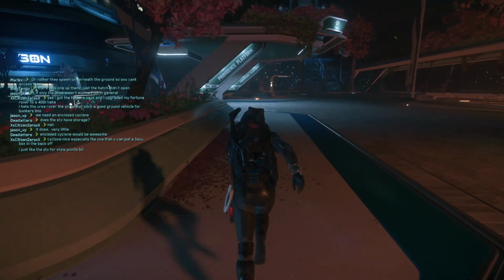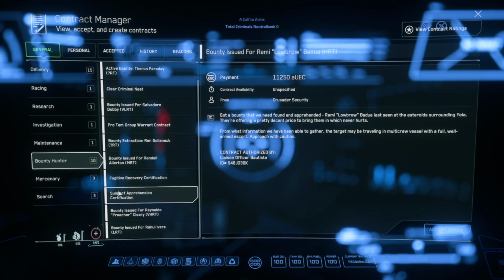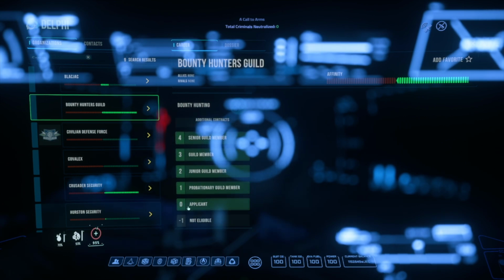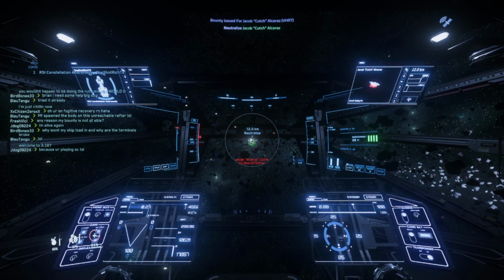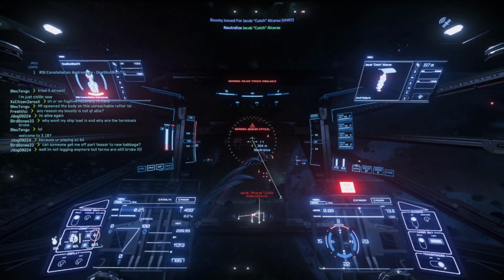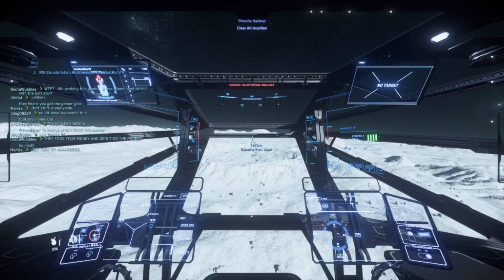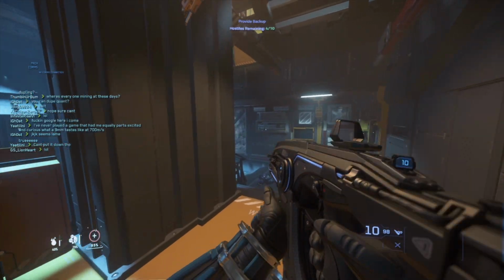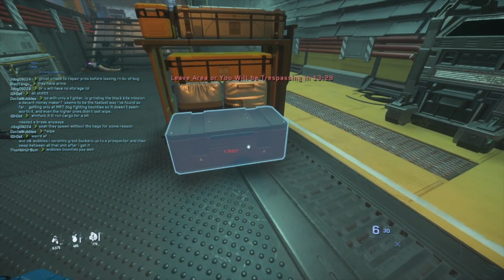HOW I EARNED MY FIRST MILLION | EASY FAST MONEY | NEW PLAYER GUIDE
Welcome To Star Citizen! Want to learn how to make some money? Hopefully this guide can help give you some helpful tips to get you going in Star Citizen 3.18. This was my first million I ever made in the universe and felt like I could help share some of this newbie information! Remember people are always looking to be helpful in the verse and open to questions. Enjoy your adventures and enjoy the video!

Thanks for being awesome and watching my video!

Photo Cred: @Gracious